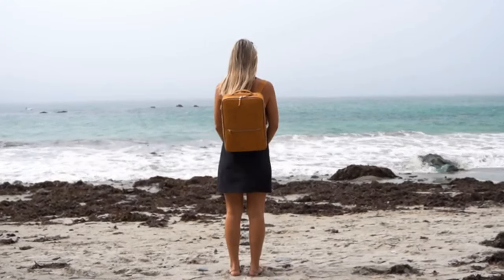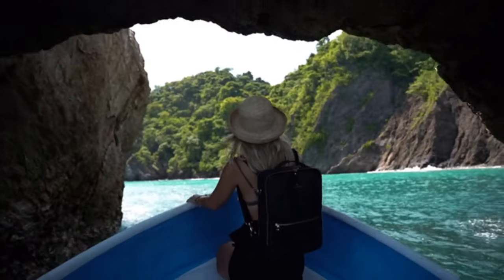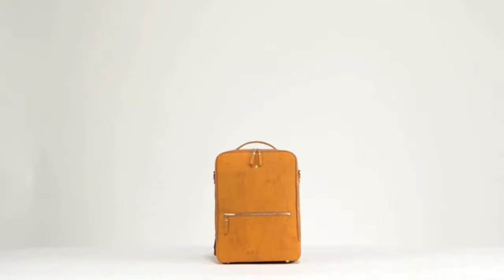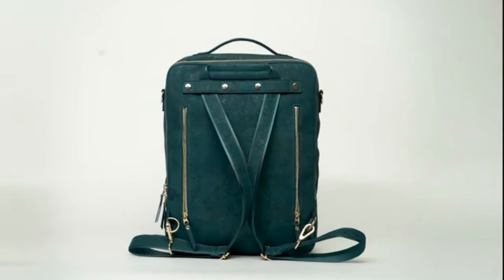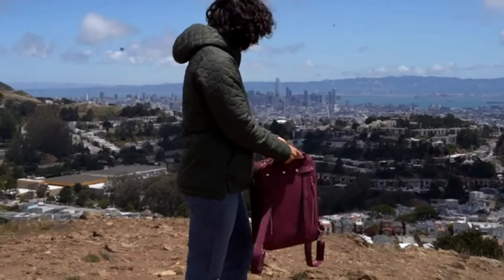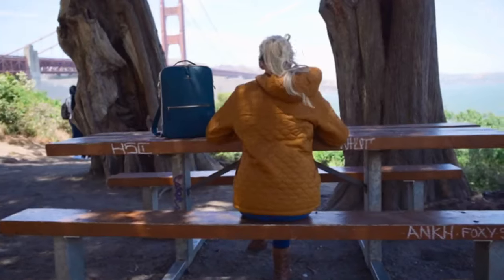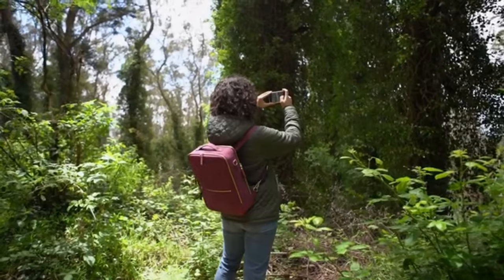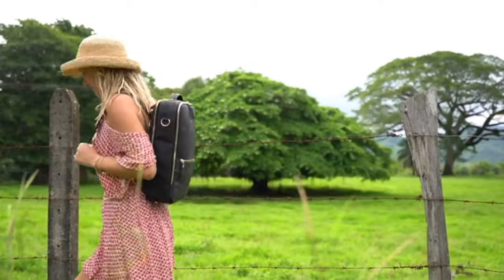MONTAGE : THE ECO-FRIENDLY VERSATILE EVERYDAY BACKPACK | Kickstarter | Gizmo-Hub.com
One of a kind bags from nature to store your treasures through your journey.